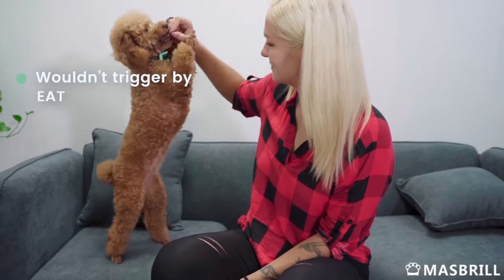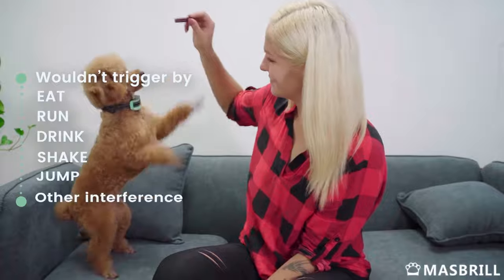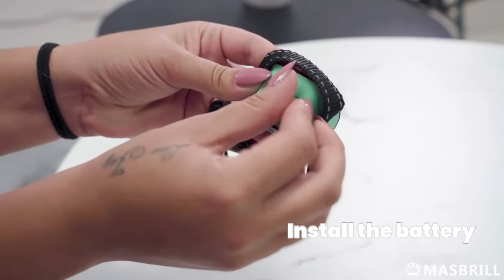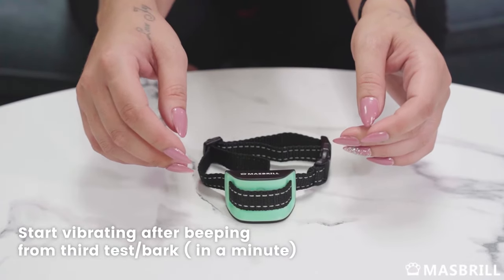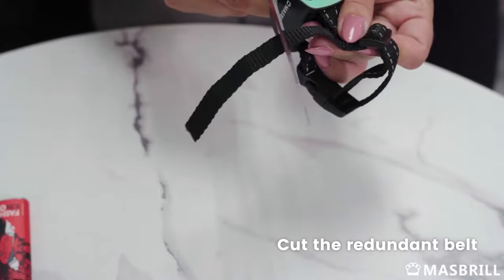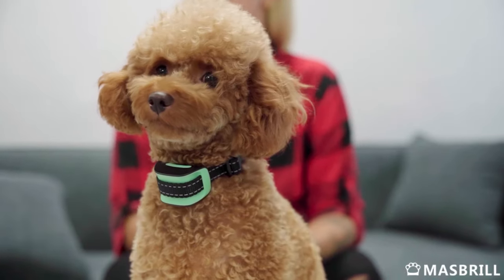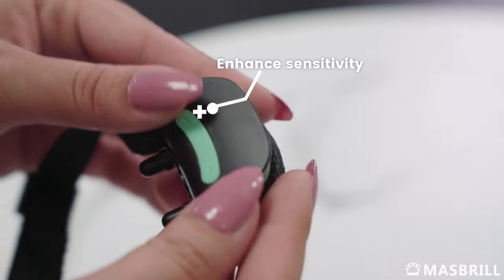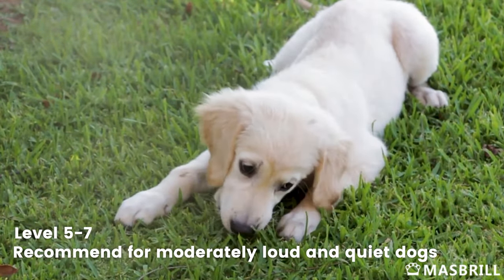How to use the Masbrill Control Bark Collar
Are you tired of your dog's constant barking? Does it disrupt your peace and quiet? Masbrill Bark Collar is here to help! Our high-tech collar uses advanced technology to detect your dog's barking and delivers beep modes and a harmless vibration to discourage excessive barking. With adjustable levels of sensitivity and a comfortable design, your dog will quickly learn to control their barking behavior. Say goodbye to nuisance barking and hello to a peaceful home with Masbrill Bark Collar.

Masbrill can be purchased at Walmart, Amazon and AliExpress.

TW: @Masbrill_World

TT:@Masbrillofficial/@masbrill_pet